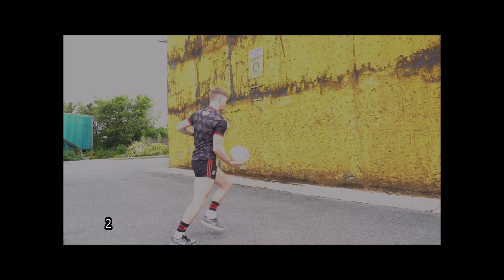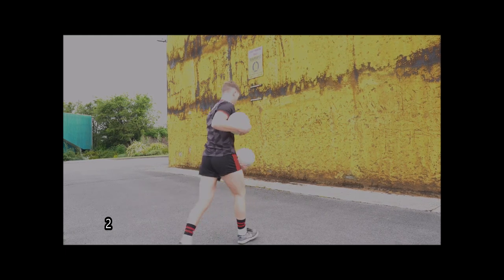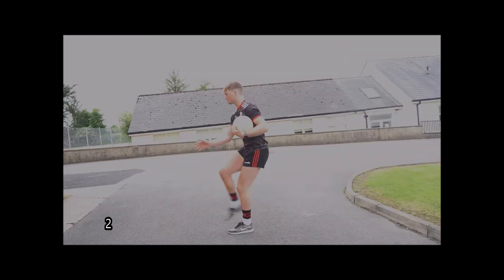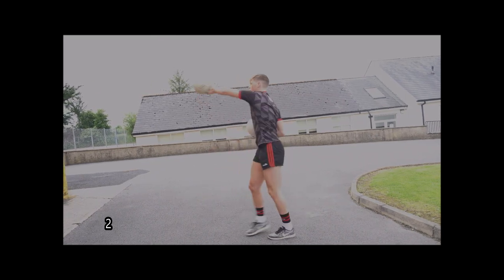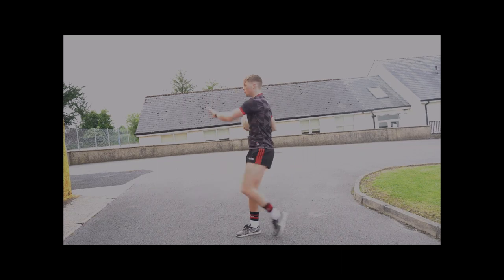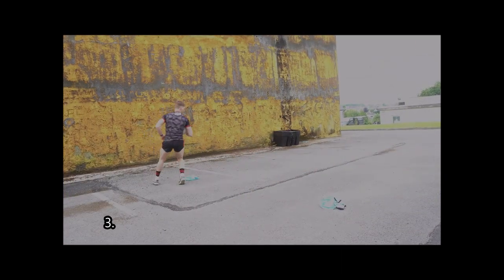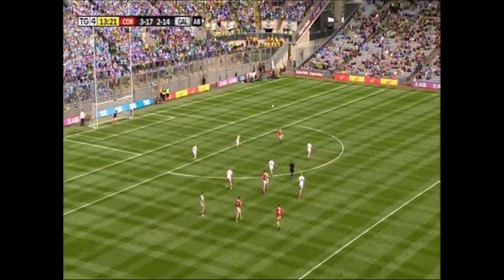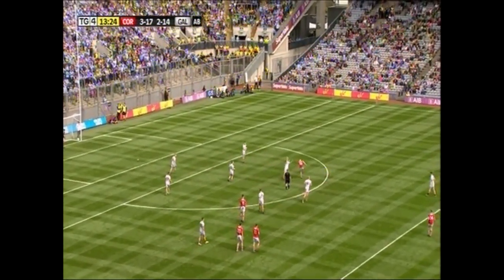Rebel Óg Kicking activities 2021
Cathal O'Mahony goes through some simple activities that players can do on their own against a wall.